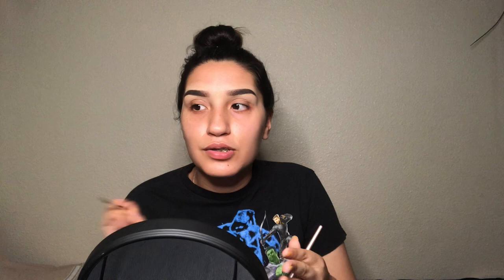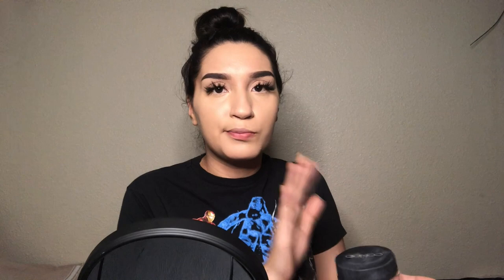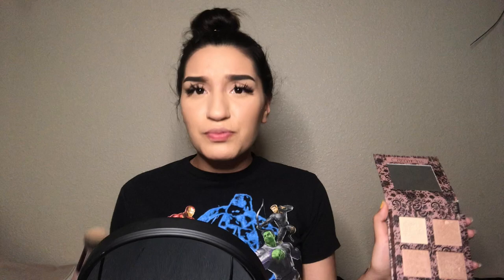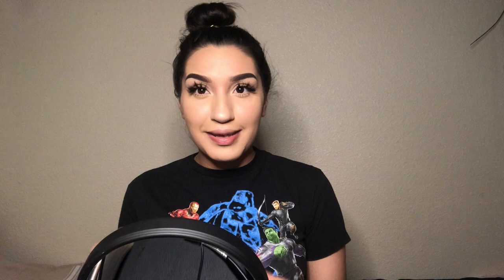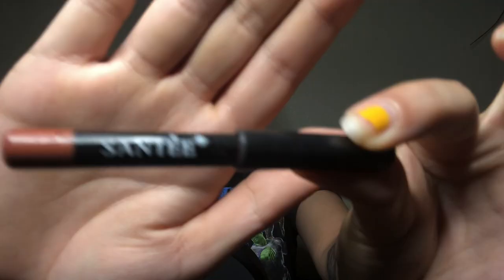♡ everyday make up look/ chit chat grwm ♡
Hey everyone! So today I will be showing you all my everyday makeup routine/ grwm! Hope you all enjoy!! ♡

Face:

- Rice Primer
- Mario Badescu Facial Spray w Sage & Orange Blossom
- Too Face Born This Way Foundation | Natural Beige
- Benefit Hoola Bronzer
- Beauty Creations Angel Glow Highlighter
- Collab Setting Powder | Sand/Beige